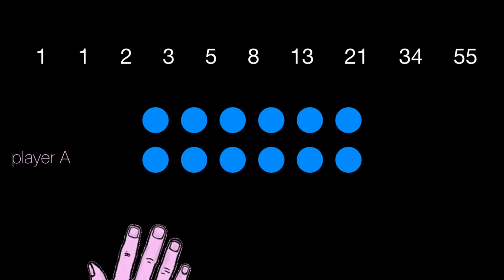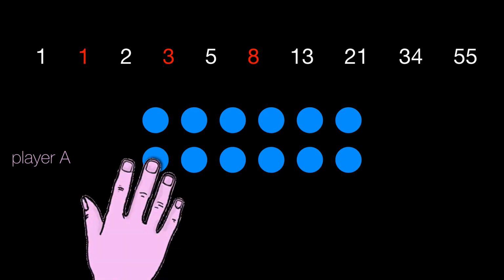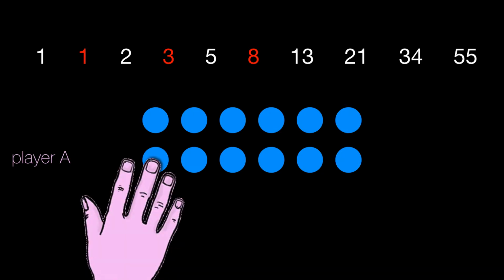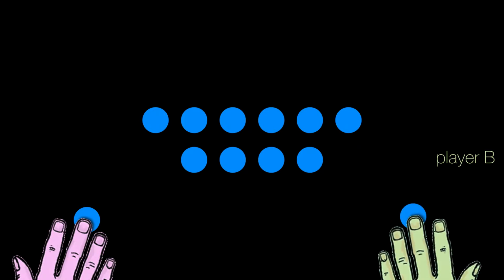Fib NIM (Pile of 12) Example